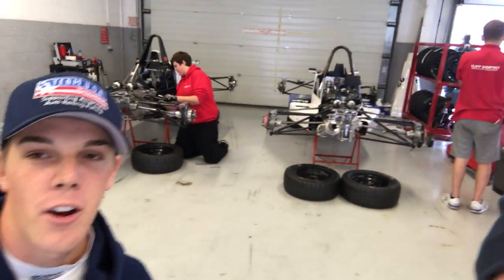First Test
The first v-log from 2016 Team USA Scholarship drivers Oliver Askew and Kyle Kirkwood, recorded following their first day of testing at Silverstone on Friday, October 14, 2016